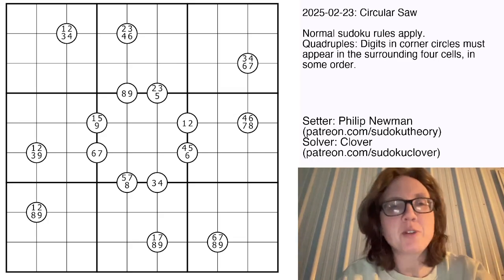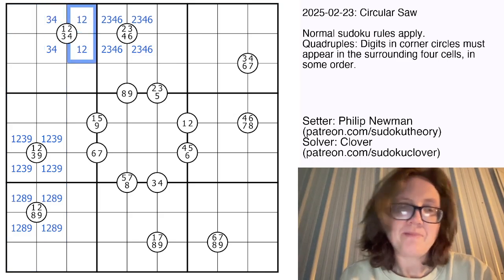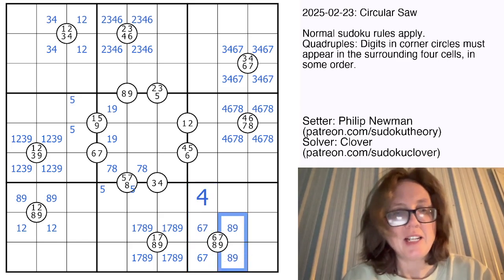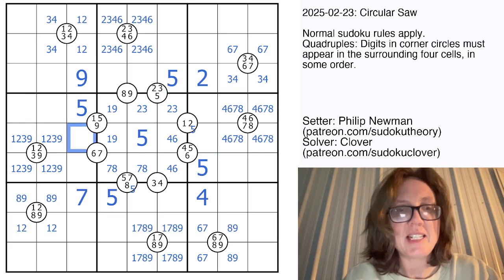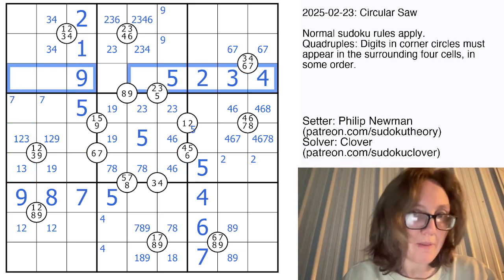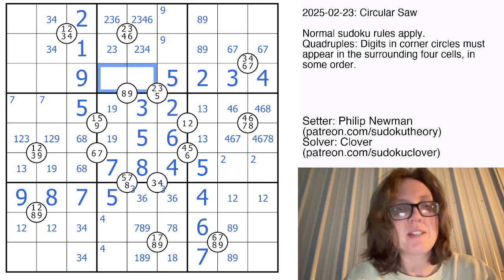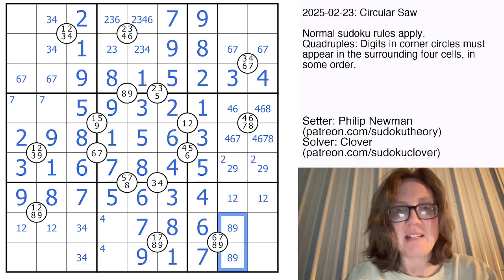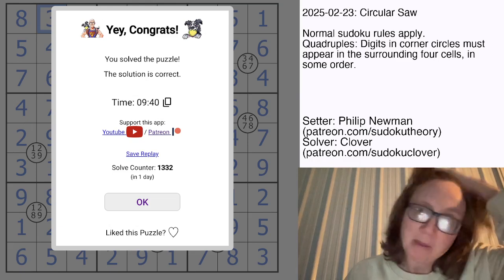GAS Sudoku Walkthrough - Circular Saw by Philip Newman (2025-02-24)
Clover solves Philip's sudoku "Circular Saw", originally posted on February 24, 2025.

Quadruples: Digits in corner circles must appear in the surrounding four cells, in some order.

HAT TIMES:
8:00/16:00